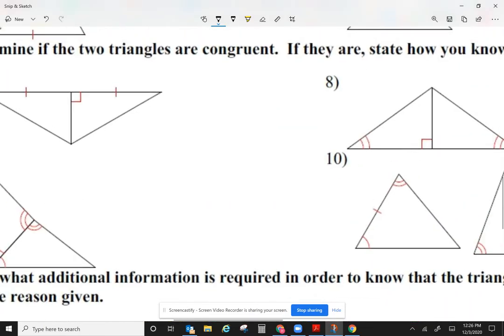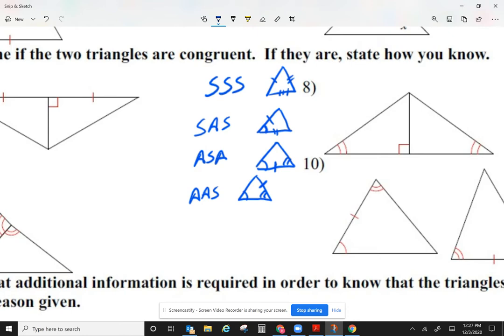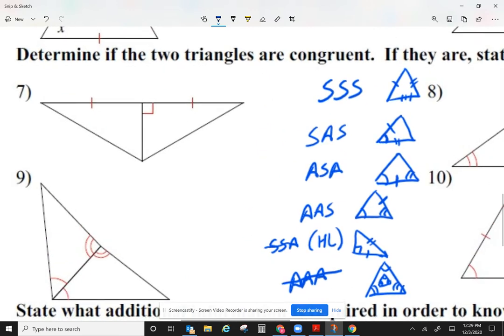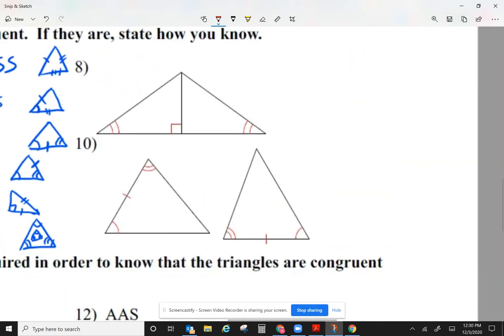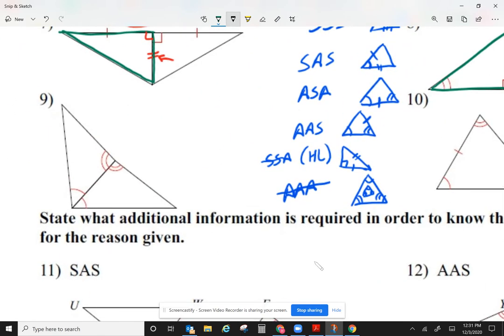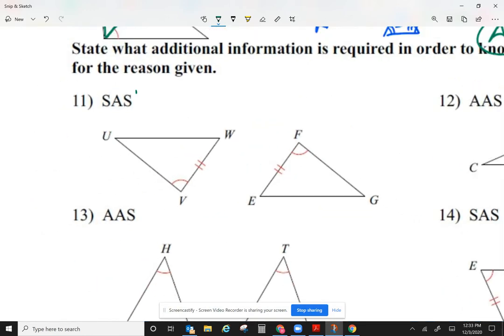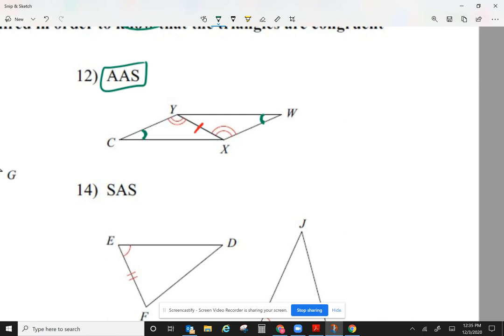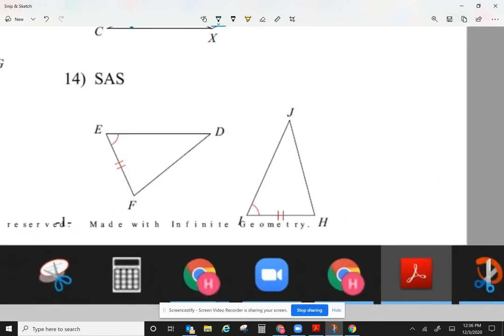Leonzo triangle congruencies